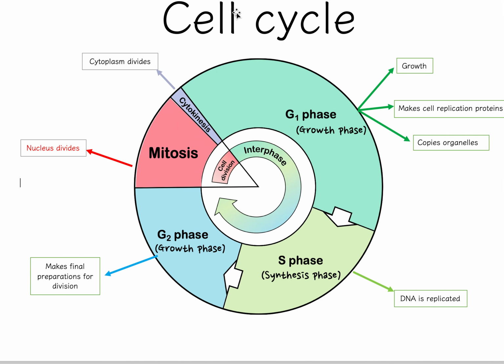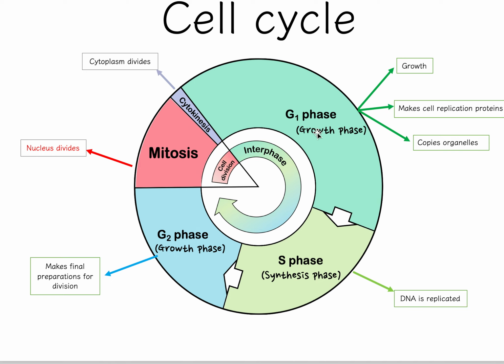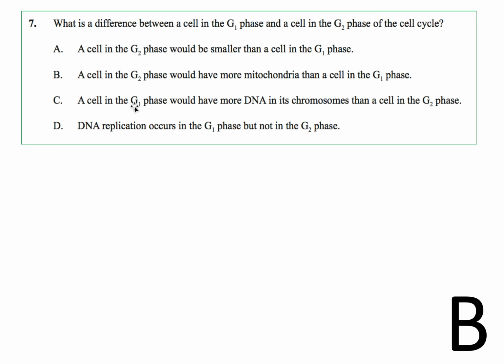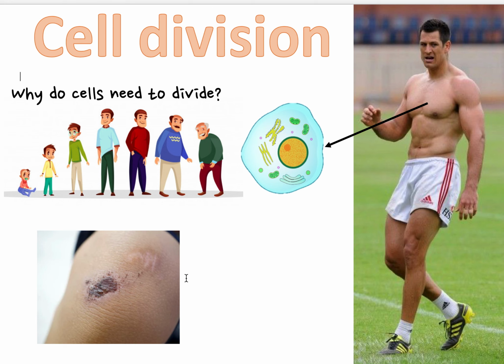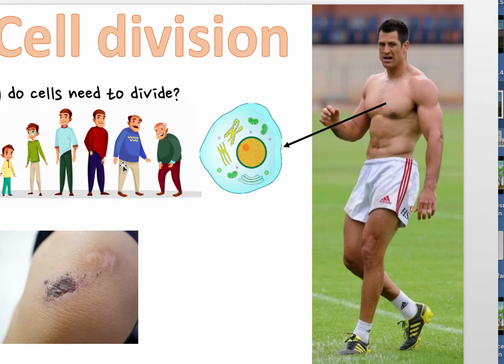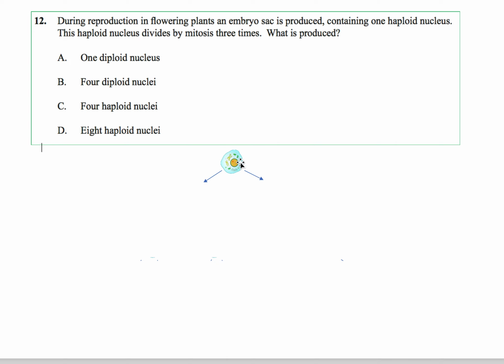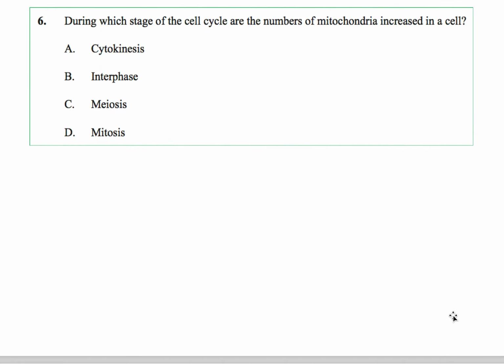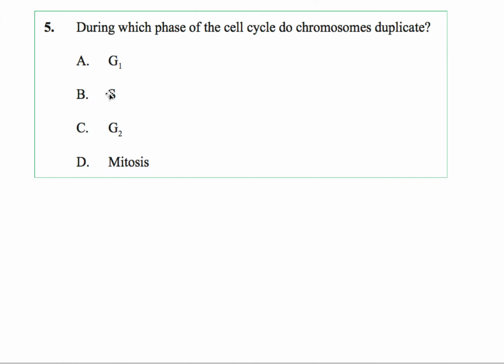(1.6) - IB QUESTIONS (#1) - Cell Division - (IB Biology) - TeachMe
Below are time stamps for those who are too smart and don't need explanations:

00:00 - 02:36 Question 1
02:37 - 04:51 Question 2
04:52 - 06:38 Question 3
06:39 - 07:29 Question 4
07:30 - 08:04 Question 5